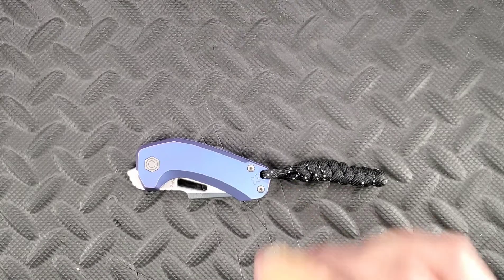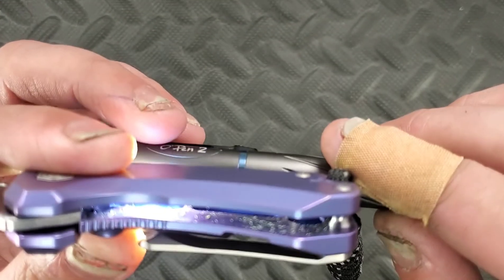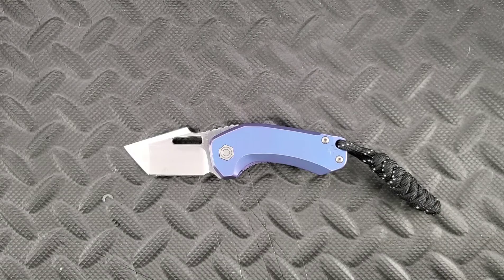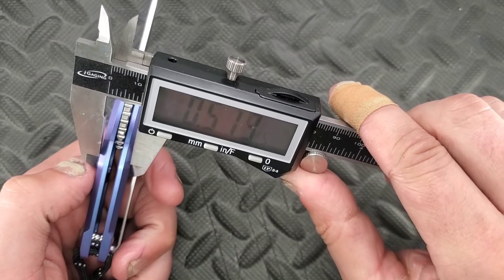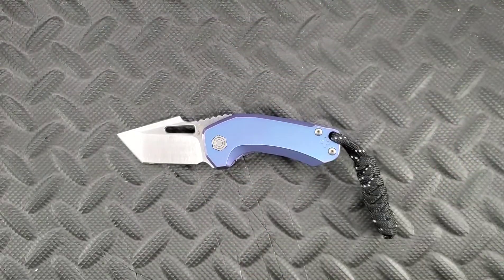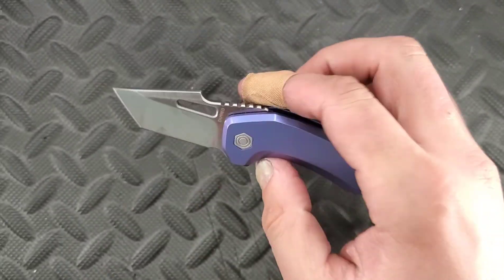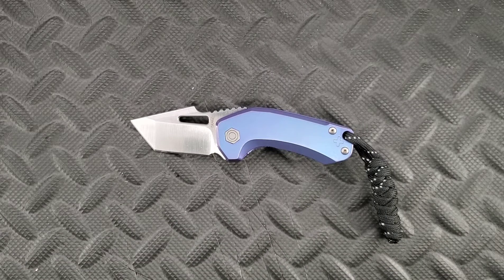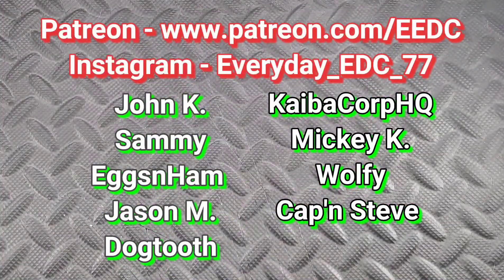Damned Designs Oni - EEDC Review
Oni - 3 finger grip, titanium, front flipper, bearings, milled TINY